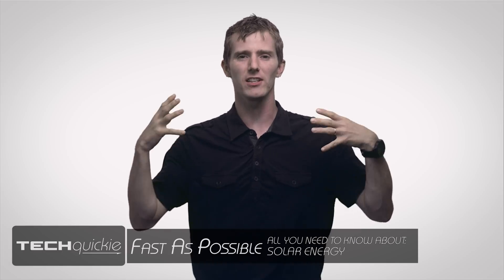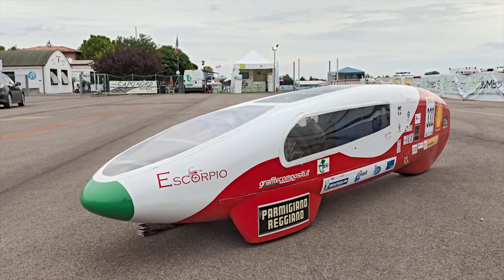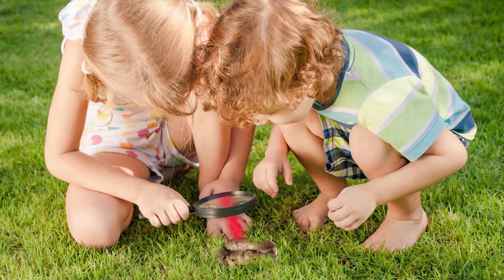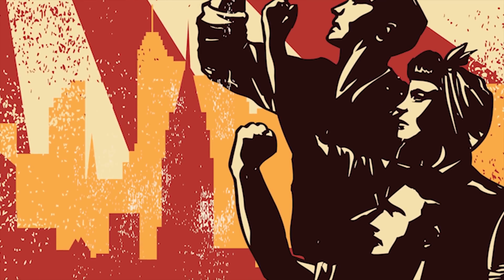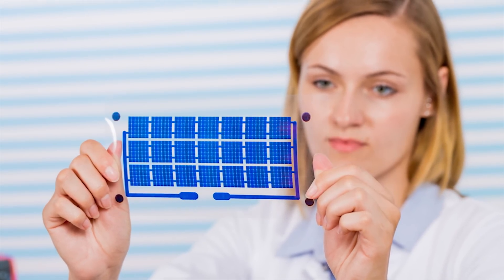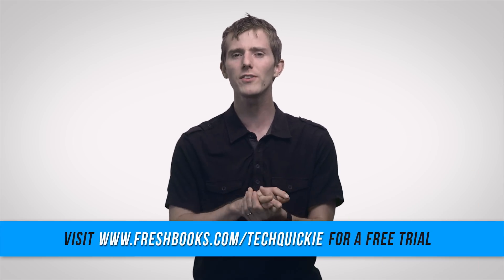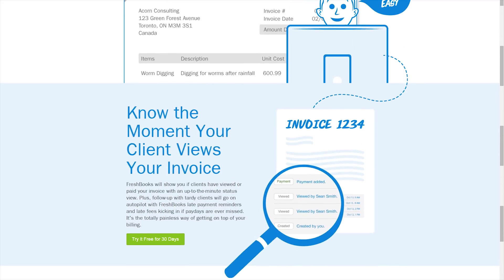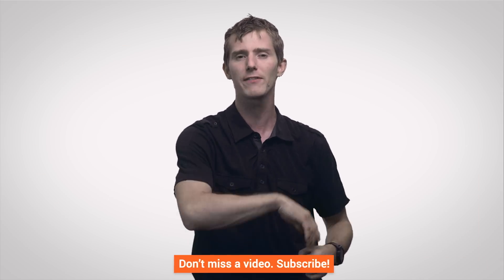Solar Energy As Fast As Possible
Solar energy usage has grown dramatically over the last few years. How does new tech better harness the sun's power?